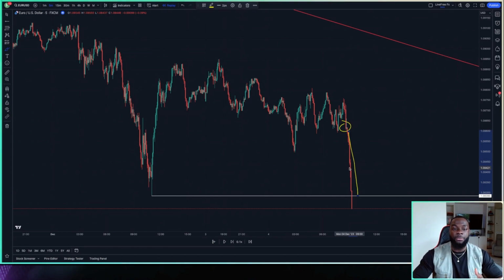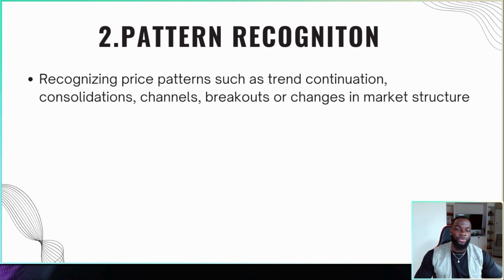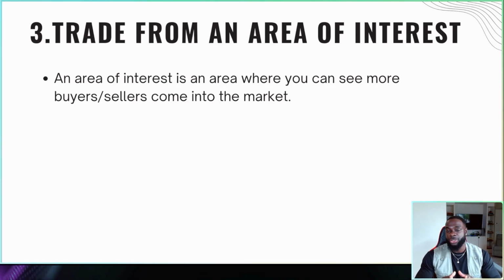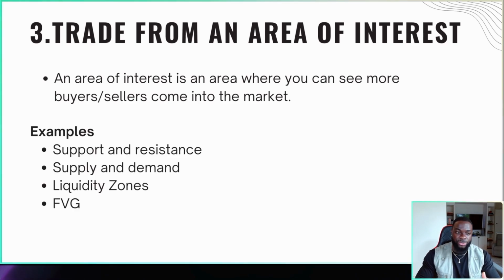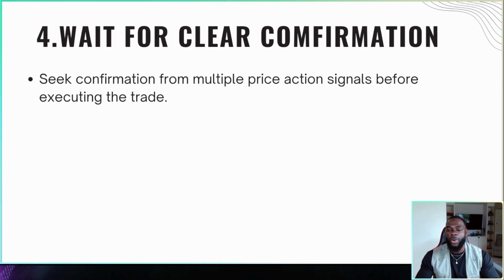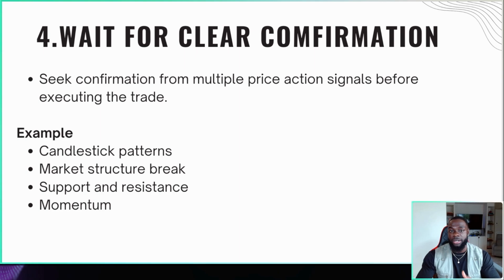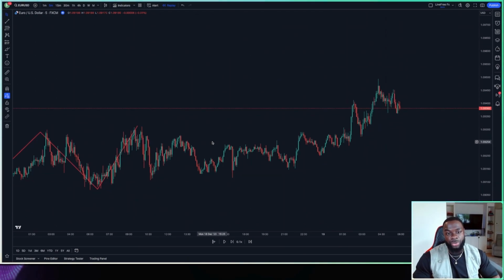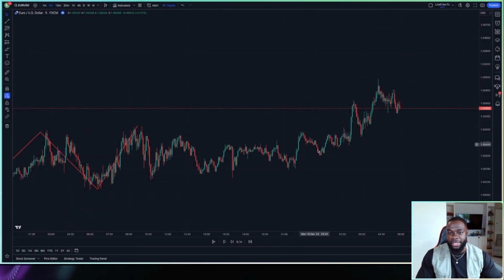Scalping Trading Strategy: 4 Golden Rules for Trading Success!